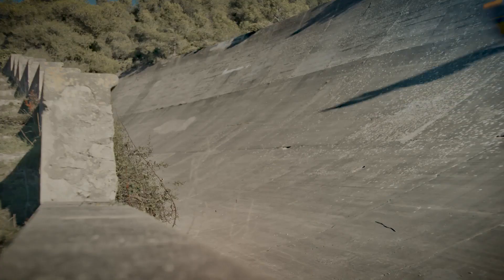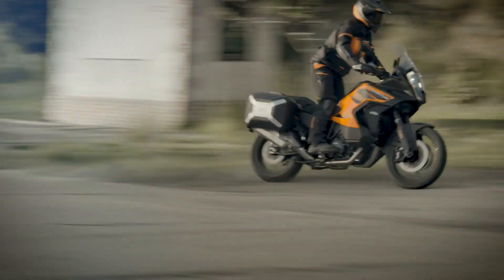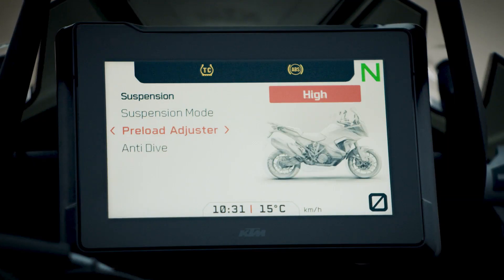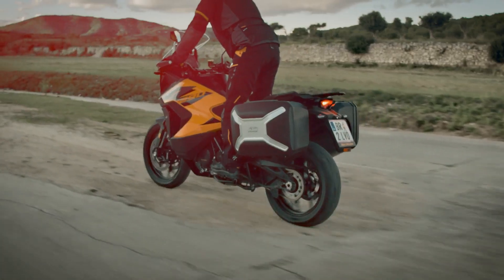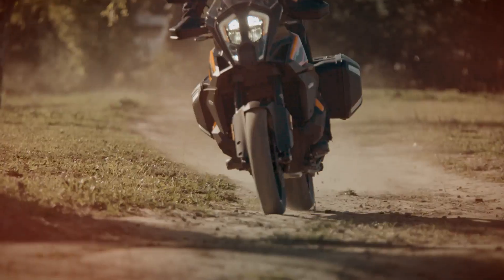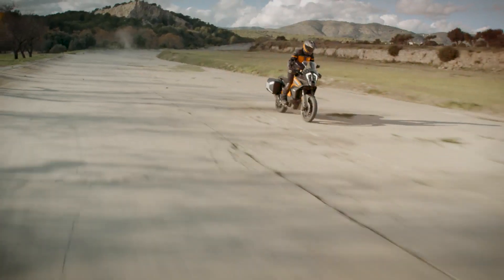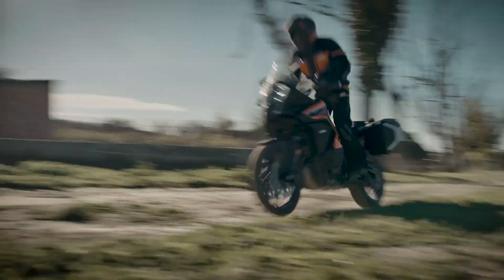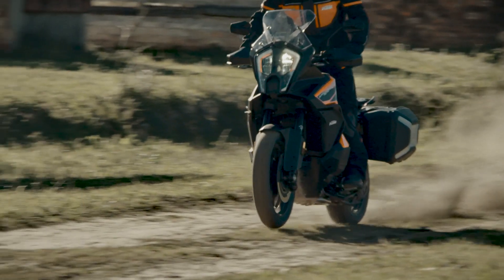KTM 1290 SUPER ADVENTURE S 2021 má najpokročilejší systém odpruženia na trhu (titulky)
Skromnosť nie je na mieste - model KTM 1290 SUPER ADVENTURE S je vybavený tým najpokročilejším systémom odpruženia na trhu. Nová generácia inovatívnej technológie odpruženia WP Semi-Active Suspension technology (SAT) s elektronicky riadenými elektromagnetickými ventilmi pre variabilné tlmenie poskytuje bohaté možnosti nastavenia pre maximálny komfort a bezpečnosť. Všetky zmeny nastavenia odpruženia je možné zaviesť prostredníctvom prístrojového panelu a prehľadne sa zobrazujú na TFT obrazovke. Navyše je tu voliteľný balíček Suspension PRO, ktorý umožňuje jazdcovi využiť automatické nastavenie predpätia zadného tlmiča alebo individuálne nastavenie tlmiča a vidlice zvlášť.

Článok: KTM 1290 Super Adventure S 2021 - všetko čo potrebujete vedieť tu